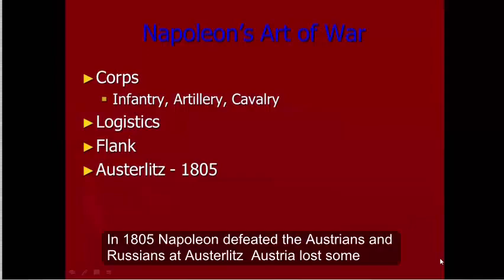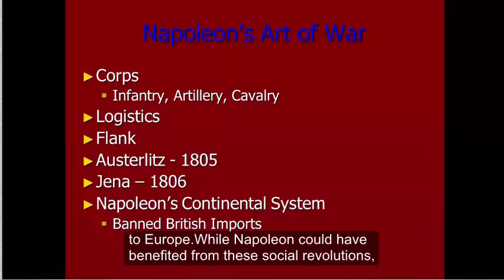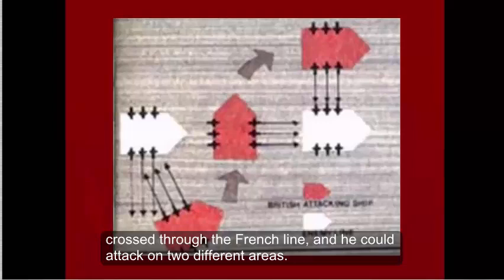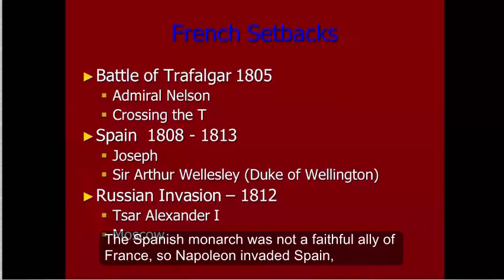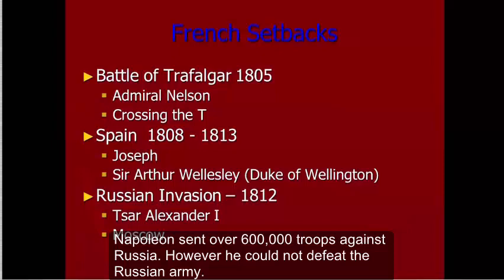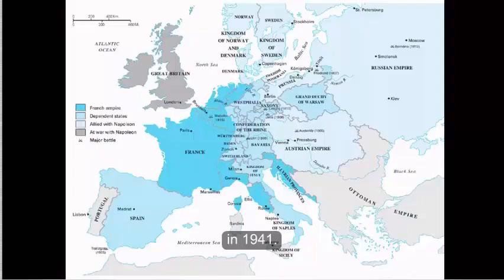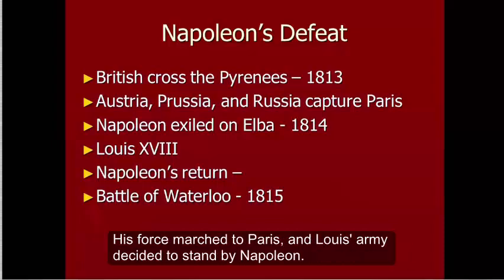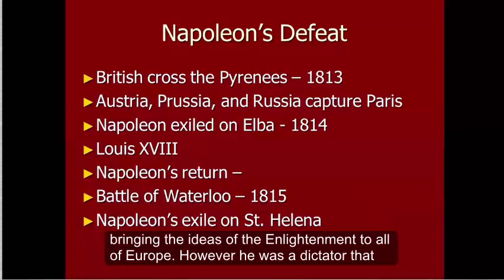Napoleonic Wars Lecture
Source: Cole, Joshua and Carol Symes, Western Civilization (Vol. 2), Brief 4th edition, W.W. Norton & Company, 2017, pages 477-500.